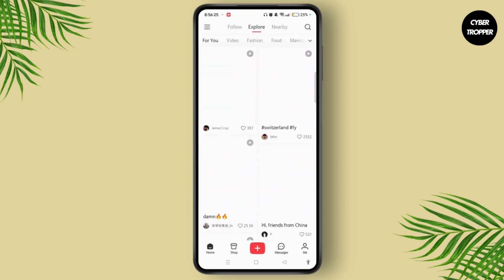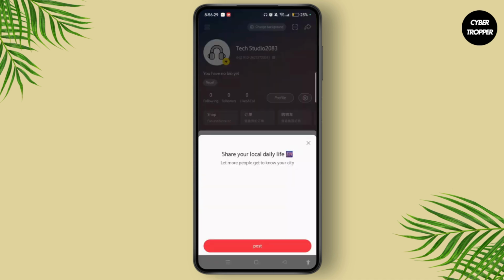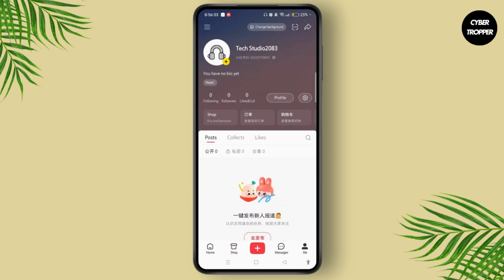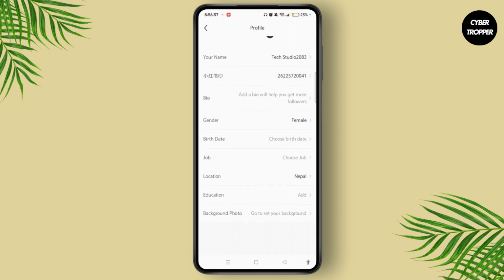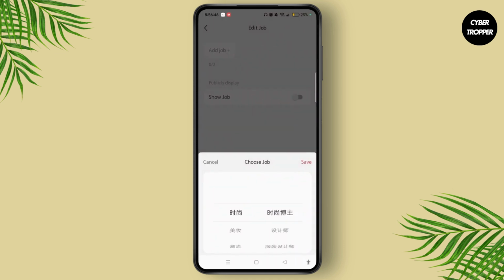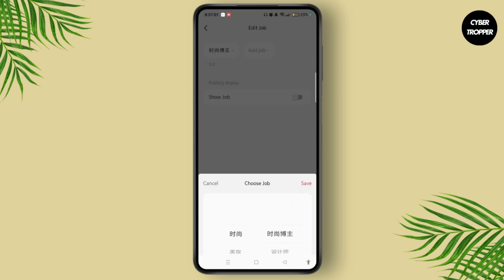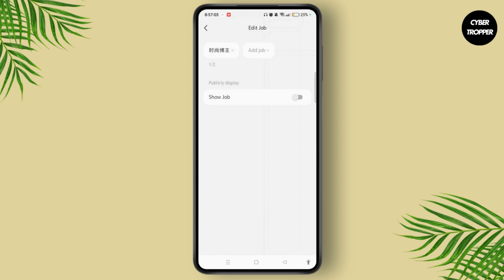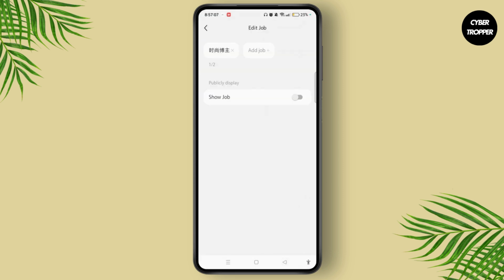How To Add Job To Your Profile On REDnote App?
Looking to add a job to your profile on the REDnote app? This video will guide you through the steps to quickly and easily add a job to your REDnote profile. Whether you're asking, "How do I add a job on REDnote?" or need help with editing your profile to include a new job, this tutorial has got you covered. Learn how to update your job information and make your profile stand out. Watch now to see how you can add your job to your REDnote profile today!

Timestamps:
00:00 How To Add Job To Your Profile On REDnote App?
00:10 How Do I Add A Job On REDnote?